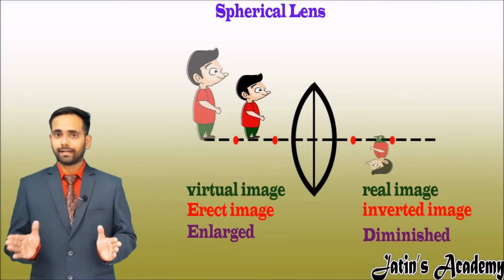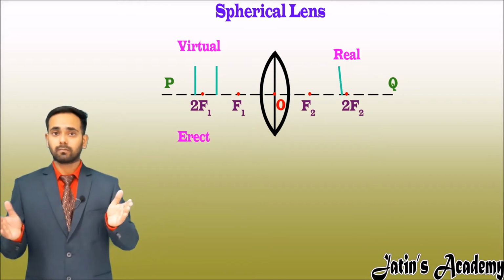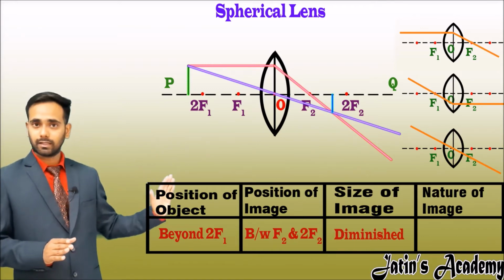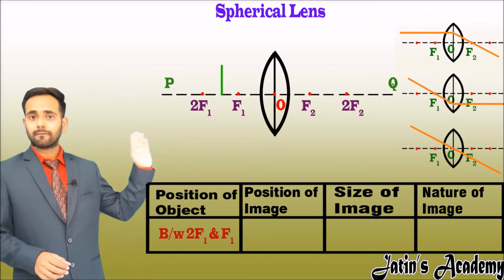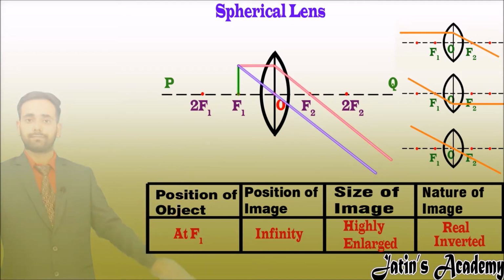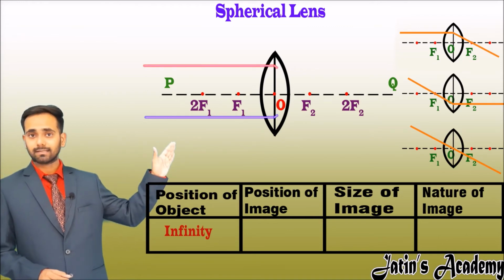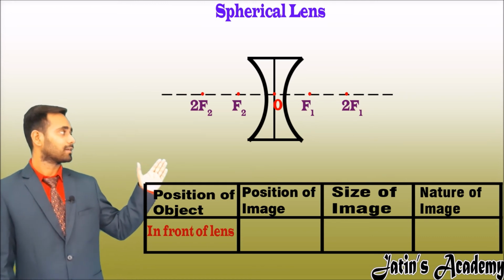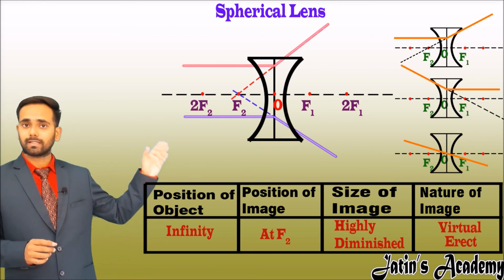Formation of different types of images by convex and concave lens-Jatin Academy (2020)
Formation of different types of images by convex and cocave lens Jatin Academy (2020)